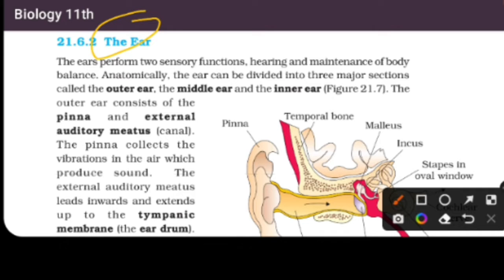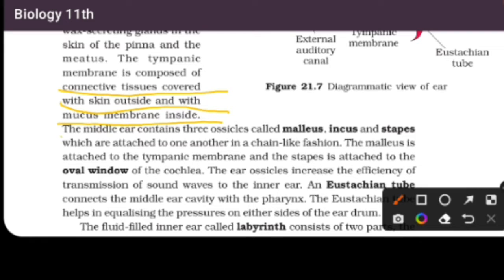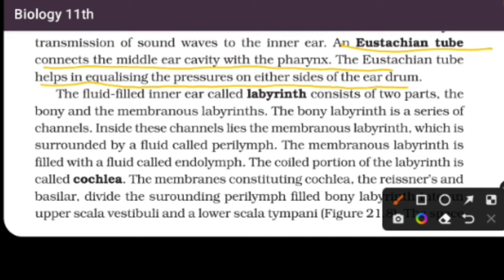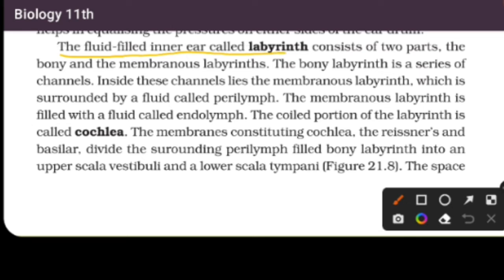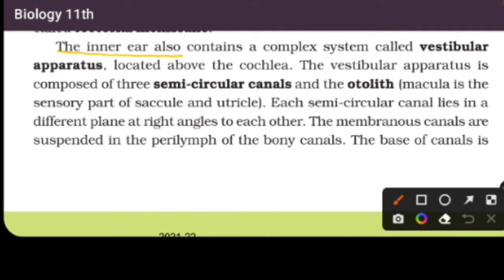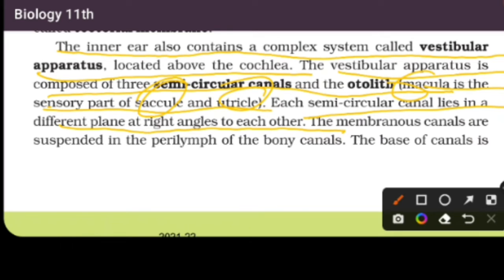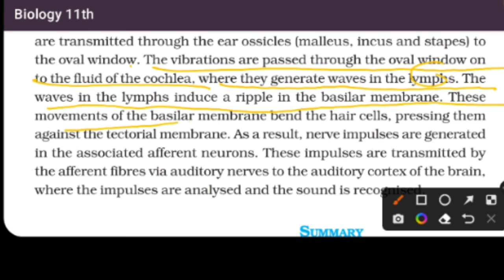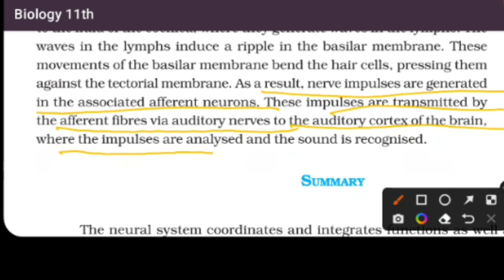Neural Control And Coordination || Lecture-8 || 11th/ NEET || NCERT Full Explanation 🔥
Neural Control And Coordination || Lecture-8 || 11th/ NEET || NCERT Full Explanation 🔥The Ear By S.T.